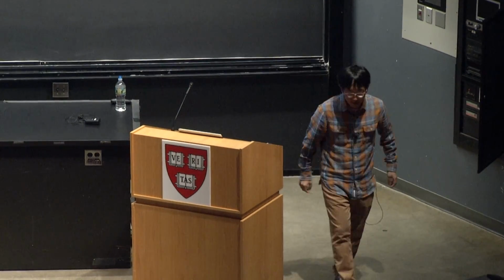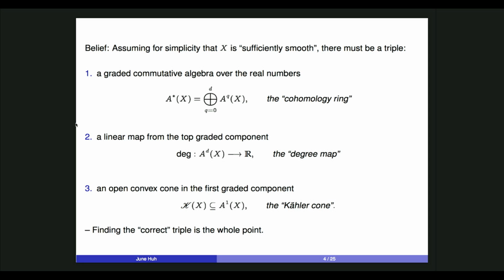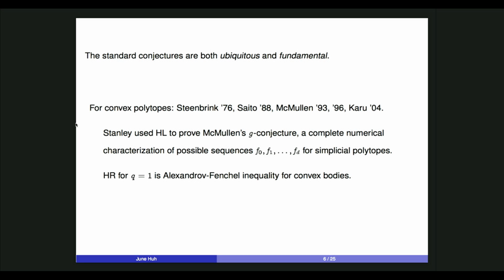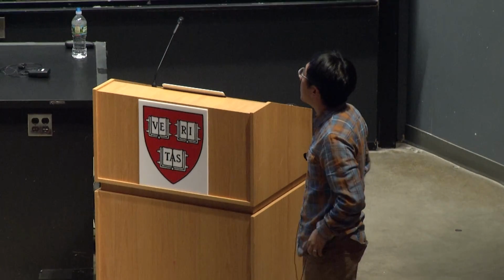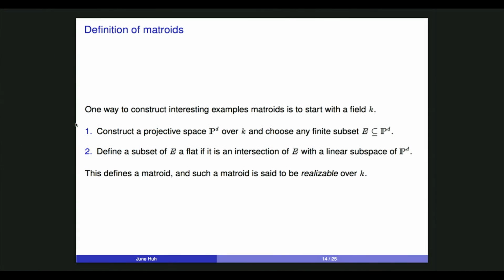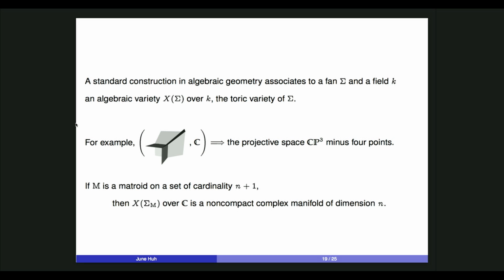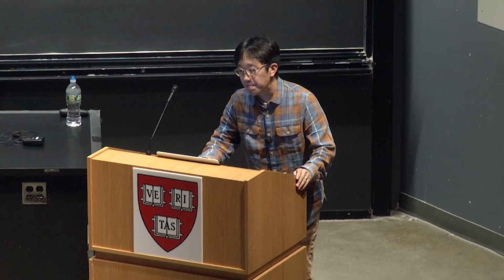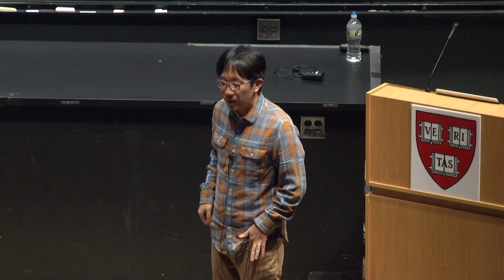June Huh: Hard Lefschetz Properties and Hodge-Riemann Relations II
This is the second talk of June Huh, given on November 18, 2016 at the CDM 2016 converence at Harvard University.